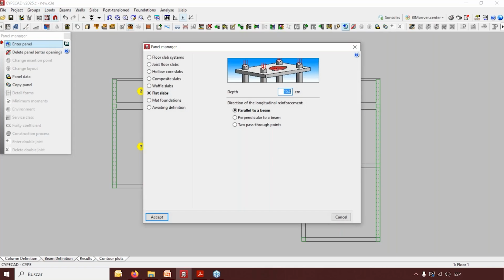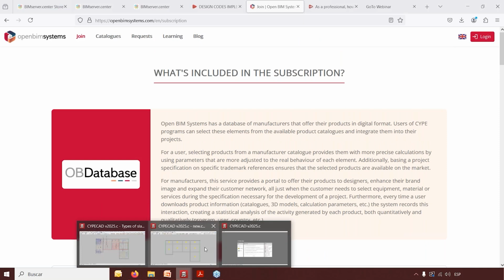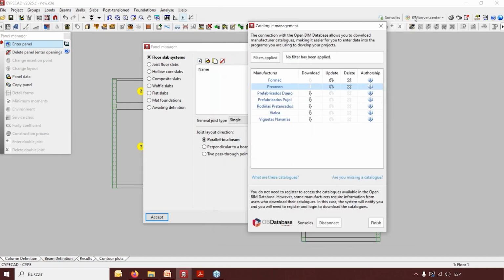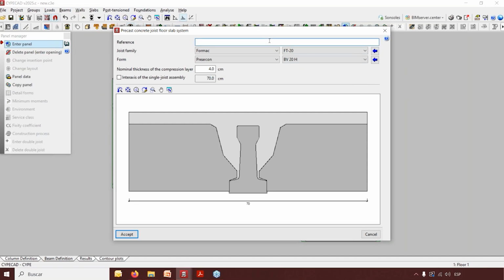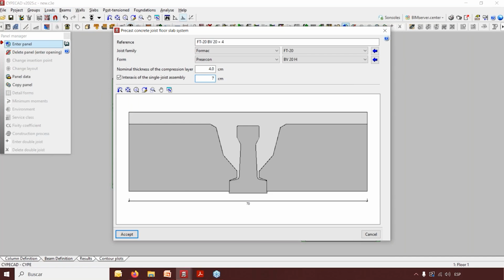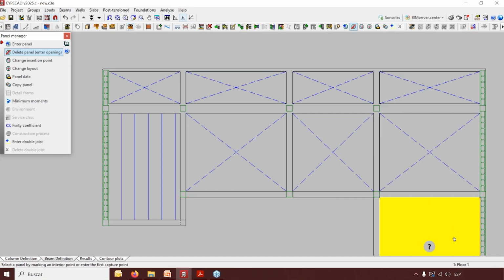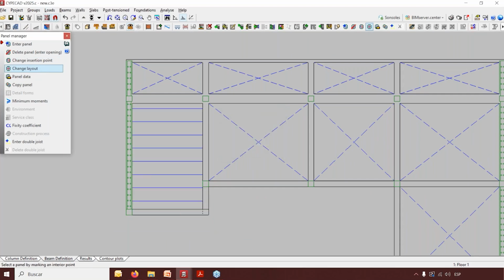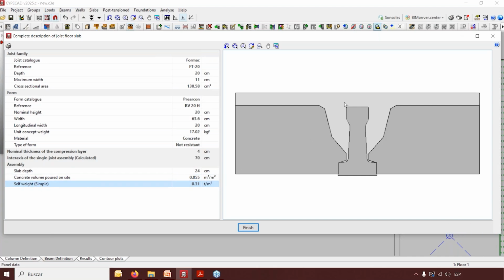CYPECAD: Entering and editing precast concrete joist floor slab systems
This content was extracted from the "Designing precast concrete joist floor slab systems with CYPECAD" webinar.